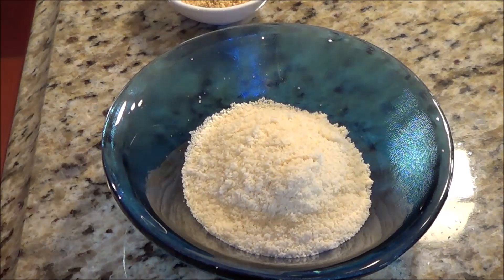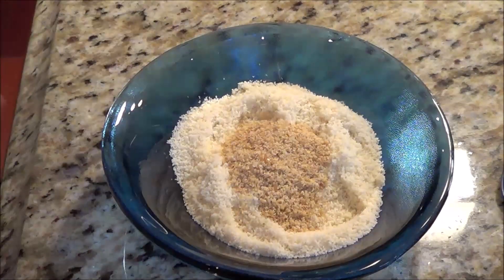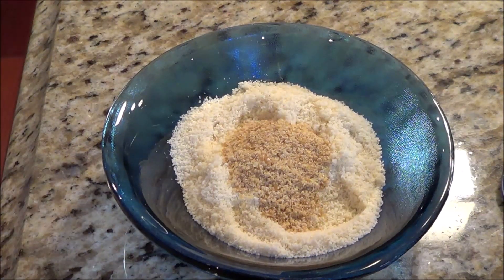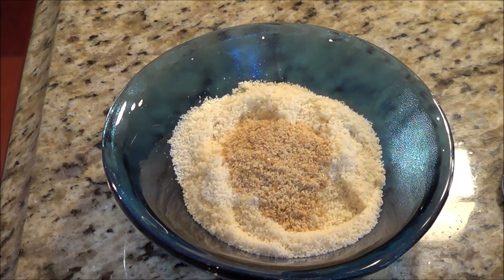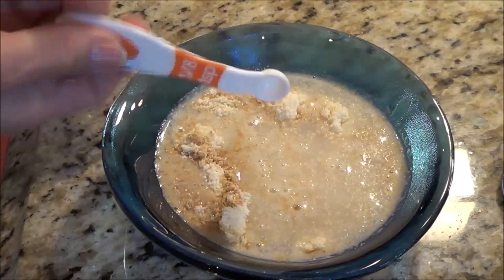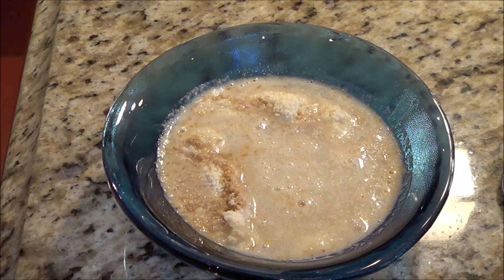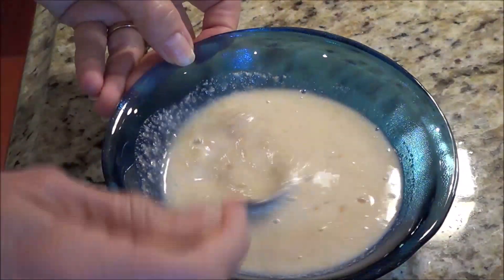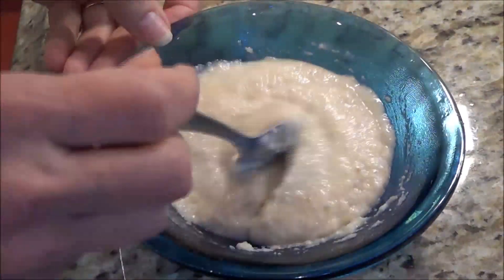Paula's Low Carb Hot Breakfast Cereal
Paula was looking for something like a cream of wheat from her childhood. This is what she came up with, so I am calling it Paula's Low Carb Hot Breakfast Cereal, Enjoy!